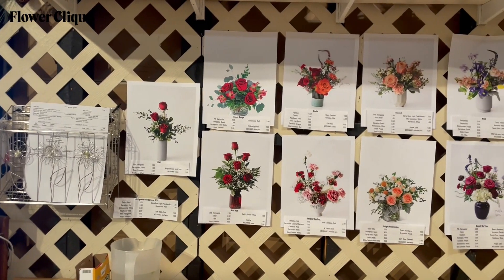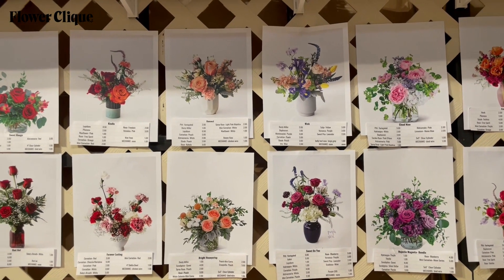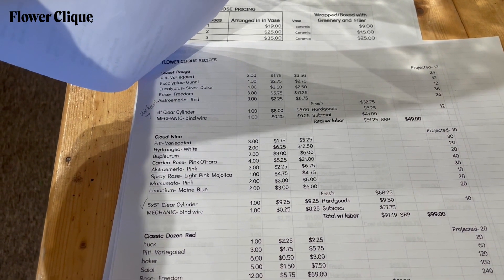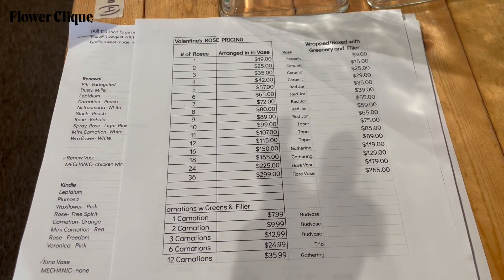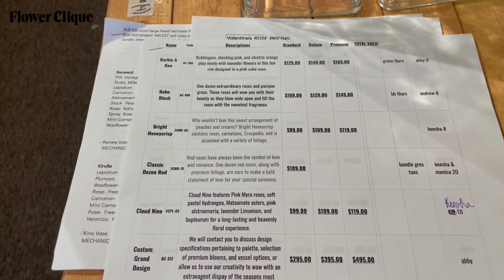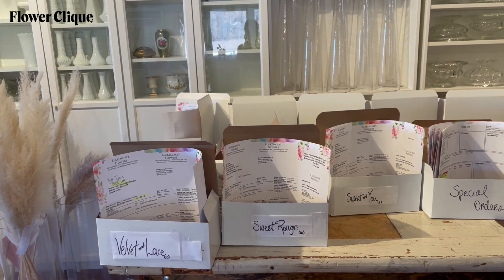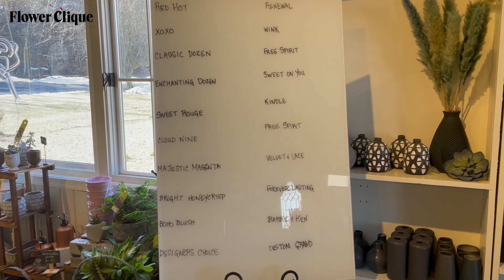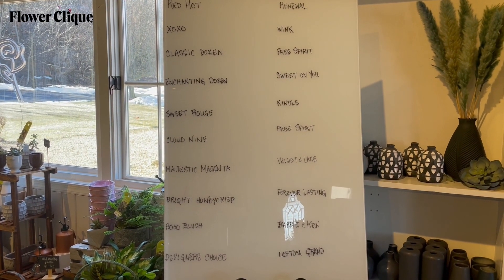Stay Organized in the Workroom for Valentine’s Day! | Retail Florist Tips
Abby reveals her top strategies for staying organized during the bustling Valentine's Day season. Watch & listen as she shares valuable insights on how the shop's workroom is maximized for success, including recipe organization, price sheets, and effective delegation with designers. We hope these tips from Abby will empower you to conquer this busy season and make it run a little smoother!

Abby Chick is a retail floral expert, Flower Clique collaborator, Mayesh Design Star, and owner of Blakemore's Flowers in Harrisonburg, VA.

Flower Clique helps hundreds of retail florists every day with website management, fresh images with profitable recipes, marketing tools, finance coaching, a supportive private community, and more. Our partner florists call us their trusted advisor, part-time employee, floral BFF, and best-kept secret for steady success.